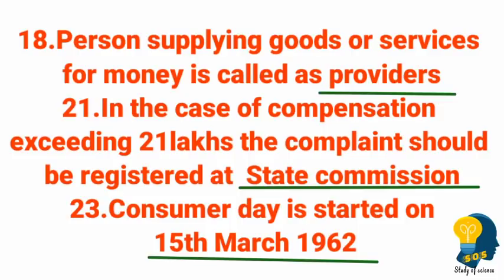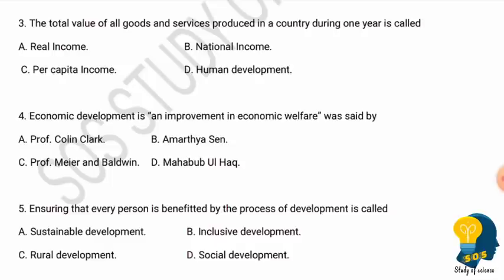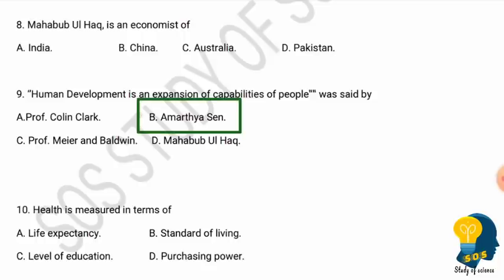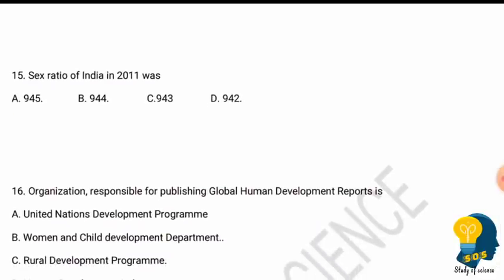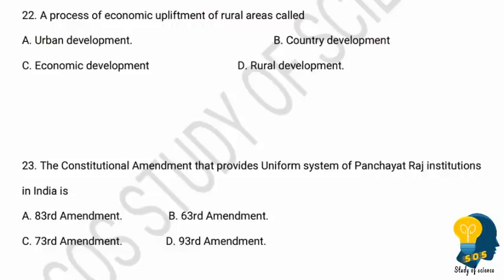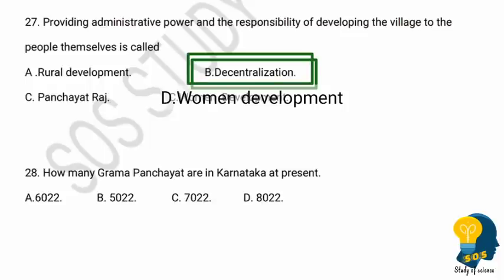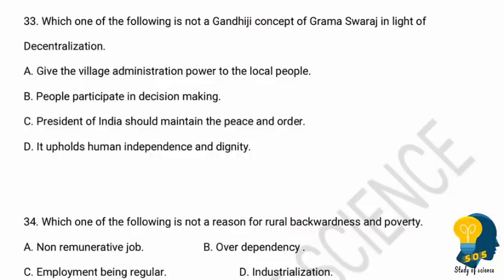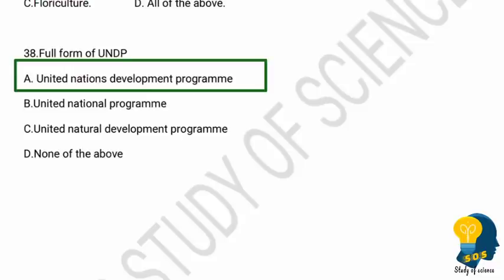SSLC Social MCQ- Complete Economics MCQ